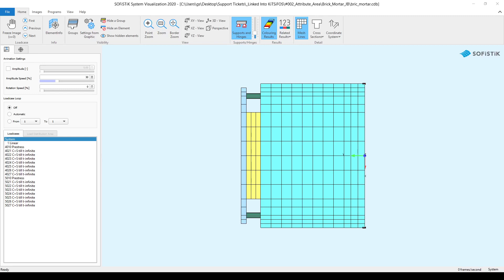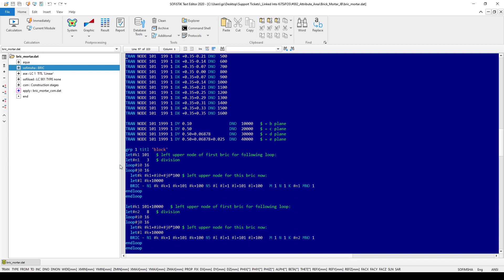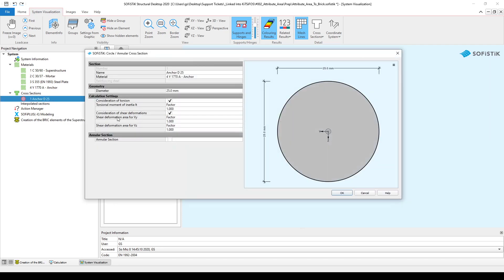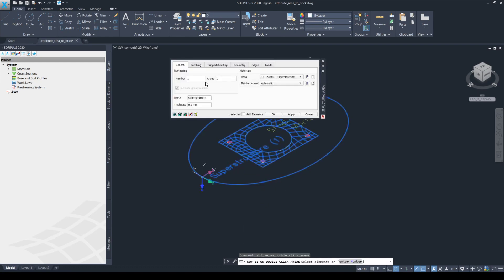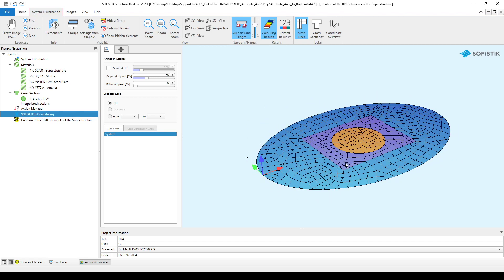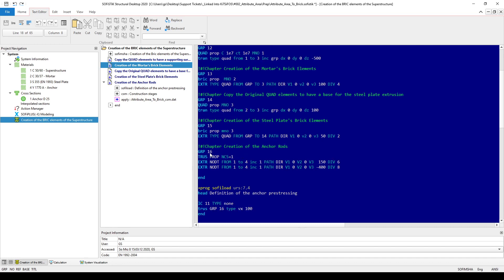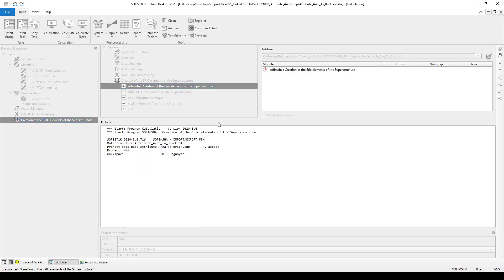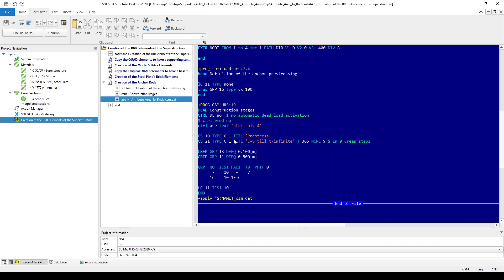The Power Of Attribute Area in SOFiSTiK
Somenone asked me to show ho to model a complex volumetric system in SOFiSTiK with the help of SOFiPLUS and Attribute Areas. I thought it's worth sharing with others as well. Thank you so much for hanging out with me. I had a great time creating this tutorial and I hope you enjoyed watching it.